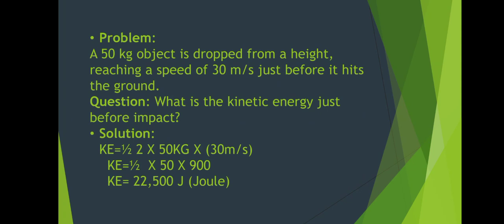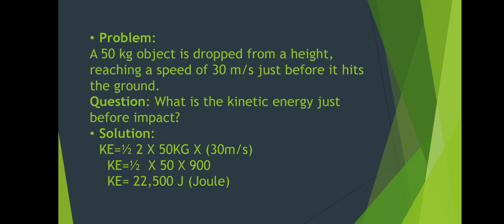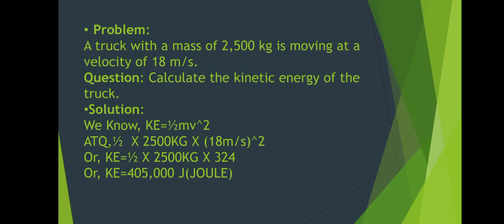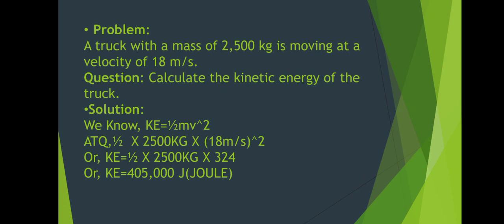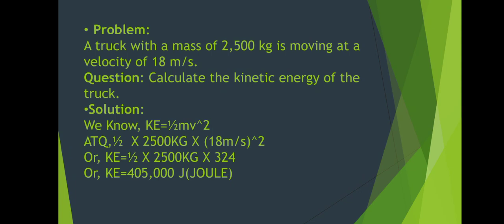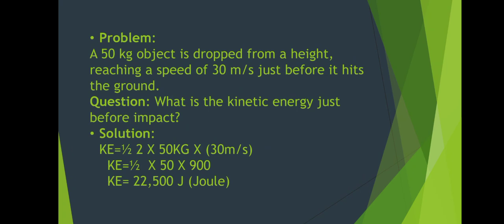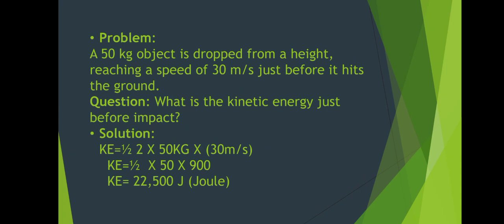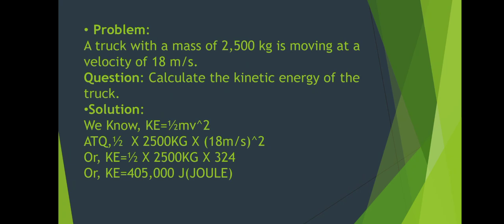Math Problem solved with kinetic energy. 2 problem easily solved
Welcome to the official YouTube channel of Momotaz Teaching Home! Here, we are dedicated to providing a comprehensive exploration of Bangla grammar and Bengali books used in schools in Bangladesh. Our channel is your ultimate resource for understanding and mastering Bangla grammar, along with insightful discussions on the Bengali books prescribed in schools across Bangladesh.

We are committed to aiding students, educators, and language enthusiasts in navigating the intricacies of Bangla grammar. Our videos offer in-depth explanations, practical examples, and tips to enhance your proficiency in Bangla grammar. Whether you're learning the fundamentals or seeking to refine your language skills, our channel aims to be your trusted companion on your journey to mastering Bangla grammar.

Join us as we embark on an educational odyssey through the realm of Bangla grammar and the captivating world of Bengali books. Welcome to Momotaz Teaching Home!

Specific Tags (based on video type, adjust accordingly):
Tech Reviews
Vlogs
Tutorials
Gaming
Education
Comedy
Travel
Fitness
Trending and Nice Tags:
Use current trending hashtags from platforms like Twitter or Instagram.
Find niche tags related to your specific video topic (e.g., DigitalMarketingTips or KetoRecipes).
Location-Based Tags:
If your video is about a specific place or local event, include location tags (e.g., Bangladesh NewYorkTravel).
Audience Engagement Tags:
Top Ten Unknown Facts About BMW .
1. *BMW originally made aircraft engines*: Before producing cars, BMW manufactured aircraft engines during World War I.
2. *The iconic kidney grille was originally a necessity*: The distinctive kidney grille design was initially used to improve airflow to the engine.
3. *BMW's logo doesn't represent a spinning propeller*: Contrary to popular belief, the BMW logo is actually a representation of the Bavarian flag.
4. *BMW's first car was the Dixi*: In 1928, BMW acquired the Dixi company and released the Dixi as its first car.
5. *BMW has a secret collection of rare cars*: In a hidden facility in Munich, BMW stores a collection of rare and historic cars.
6. *The M1 was BMW's first sports car*: Released in 1978, the M1 was a mid-engined sports car that cemented BMW's reputation for performance.
7. *BMW's i8 was a pioneer in hybrid technology*: The i8, released in 2014, was one of the first production cars to use a hybrid powertrain.
8. *BMW has a strong commitment to sustainability*: BMW aims to have 50% of its global sales be electric vehicles by 2030.
9. *The X5 was BMW's first SUV*: Released in 1999, the X5 marked BMW's entry into the SUV market.
10. *BMW's 7-Series has a built-in fragrance system*: The "Ambient Air Package" allows drivers to select from several scents to freshen the interior.